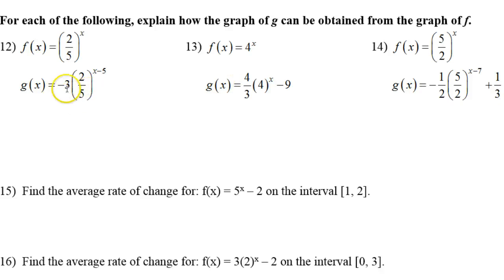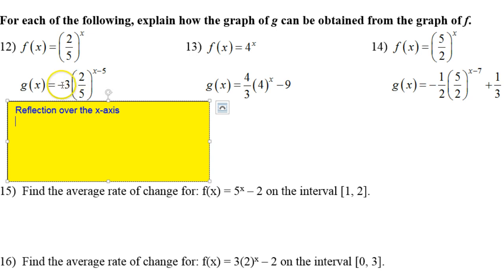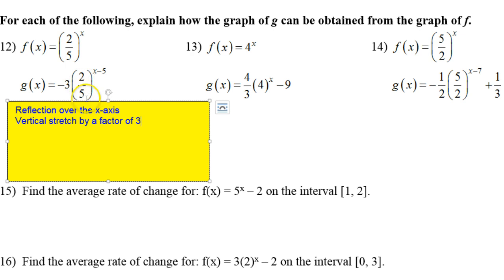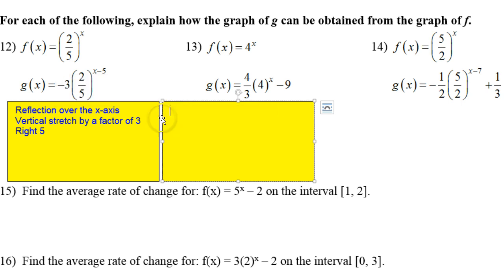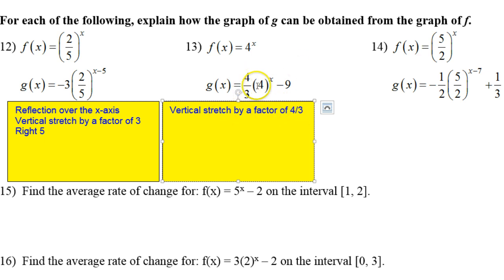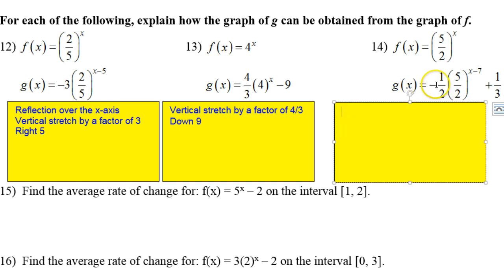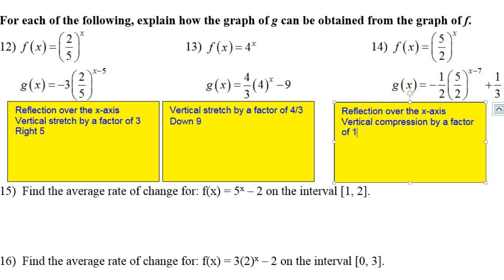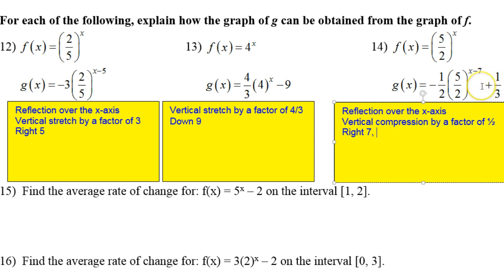Test C #12 to #14 Transformations of Exponential Functions